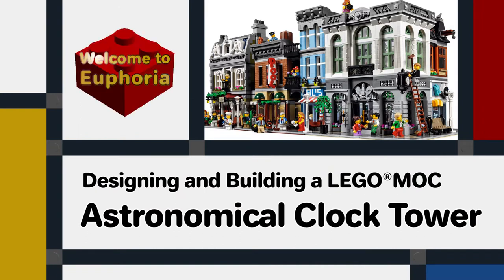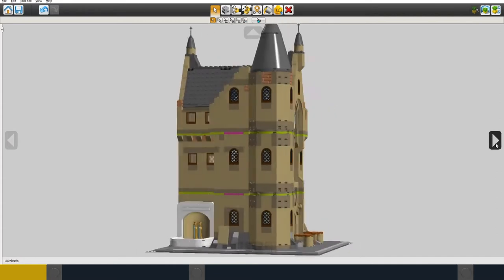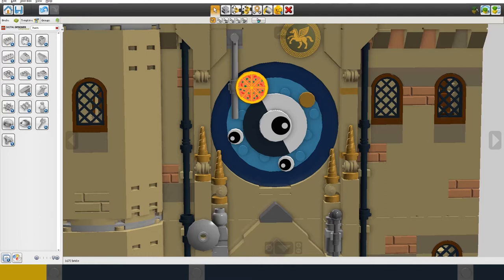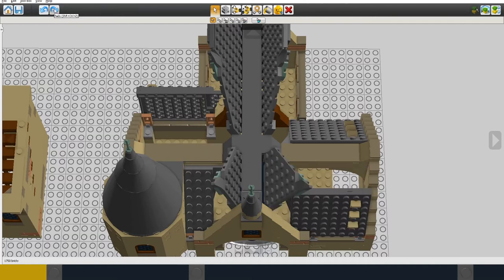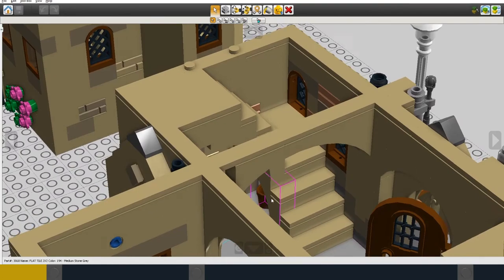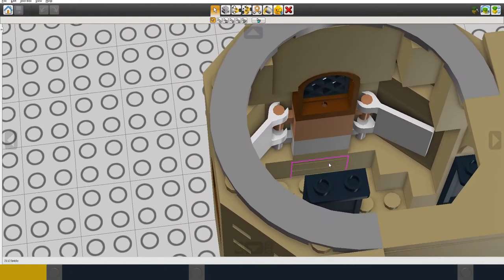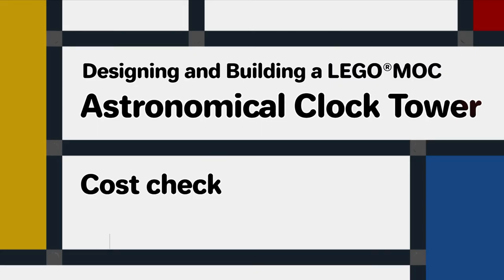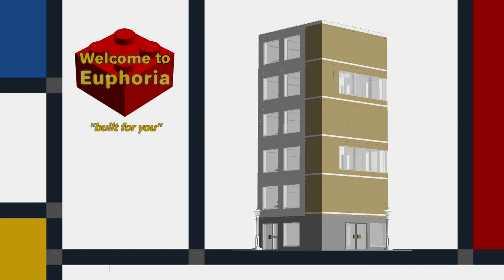LEGO Astronomical Clock Tower Modular MOC - Part 6: Final Design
This video looks at the Final Design for the building which includes flooring, fittings and fixtures, finalising the features, furniture, finishes and (mini) figures.

Designing and Building a LEGO® MOC -Astronomical Clock Tower
Part 6: Final Design.

In this series of videos, I will be explaining how I develop the concept, design and build for a LEGO creation of my own design - a MOC or "My Own Creation'.

I'm creating a modular building for my LEGO City. It will be an old astronomical clock tower that sits in the centre of the town and is a historical landmark and tourist attraction.

Part 6
This video, which is Part 6 of the series, looks at the last phase of design which is the Final Design for the MOC.
This covers the final design of the MOC including flooring, fittings and fixtures, finalising the features, furniture, finishes and (mini) figures.

Look out for the next video in this series in which I will explore prototyping in the design process and take a look at the prototype build for this MOC.

If you missed my earlier videos in the series you may like to start with Part 1 of this series in which I develop the initial ideas

Twitter: Welcome to Euphoria @to_euphoria

LEGO®
LEGO, the LEGO logo and the Minifigure, amongst other names, are trademarks and copyrights of the LEGO Group.